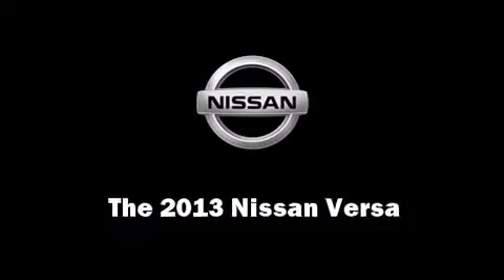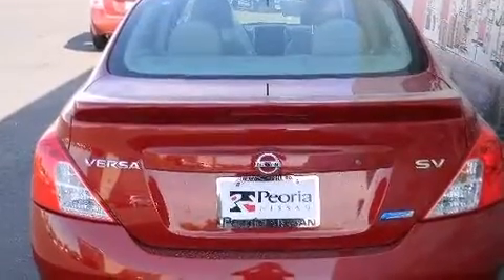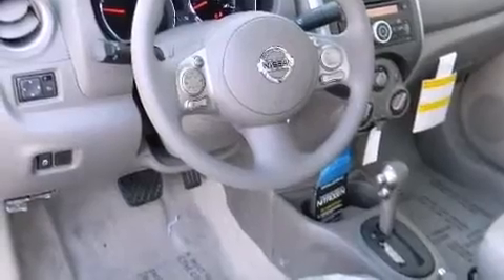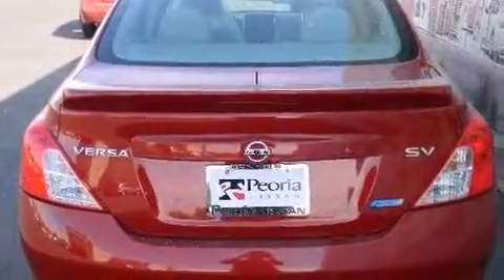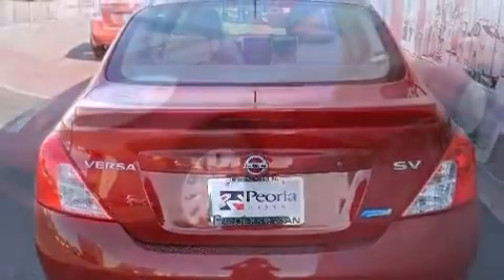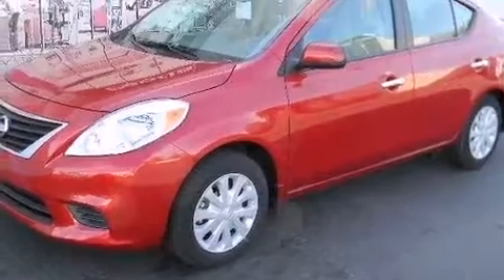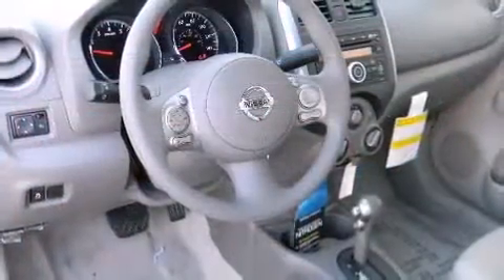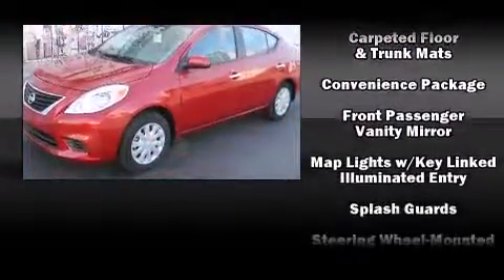2013 Nissan Versa 1.6 SV in Peoria, AZ 85382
Peoria Nissan
9151 W. Bell Rd.

You're going to love the 2013 Nissan Versa. This 4 door, 5 passenger sedan is ready to drive off the showroom floor! Smooth gearshifts are achieved thanks to the efficient 4 cylinder engine, and for added security, dynamic Stability Control supplements the drivetrain. All of the premium features expected of a Nissan are offered, including: 1-touch window functionality, a tachometer, a trip computer, front bucket seats, air conditioning, power windows, and cruise control. Nissan ensures the safety and security of its passengers with equipment such as: dual front impact airbags, head curtain airbags, traction control, brake assist, a panic alarm, and ABS brakes. This car was designed with safety in mind, allowing you to drive with even greater assurance. We pride ourselves in the quality that we offer on all of our vehicles. Stop by our dealership or give us a call for more information.